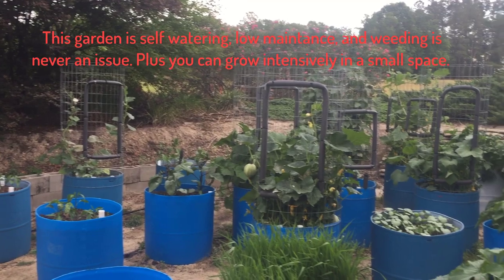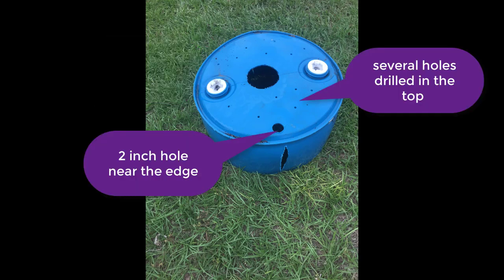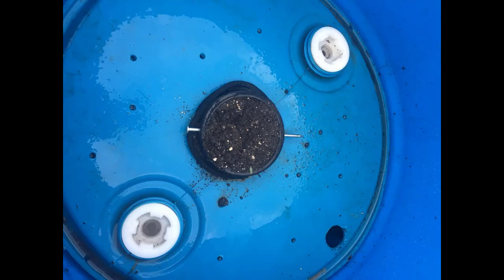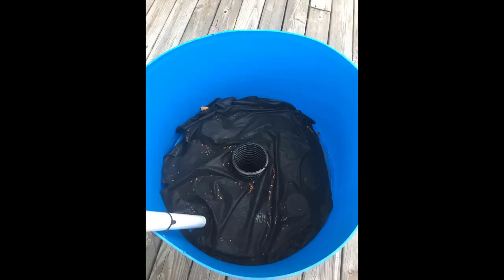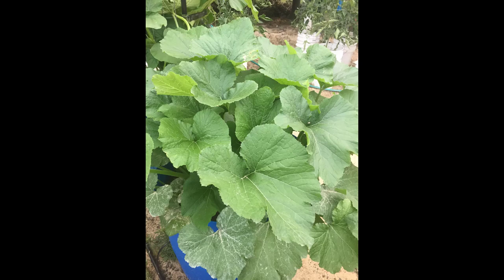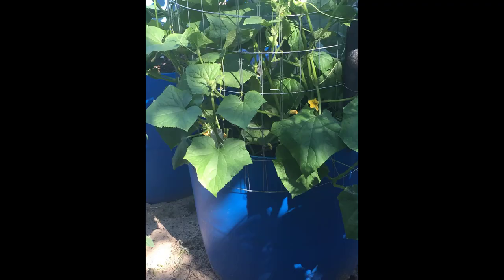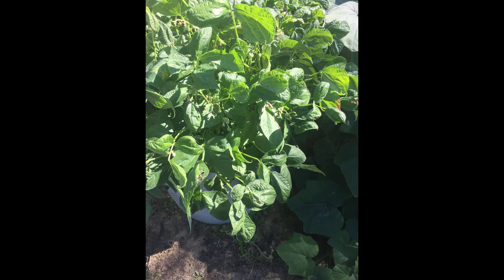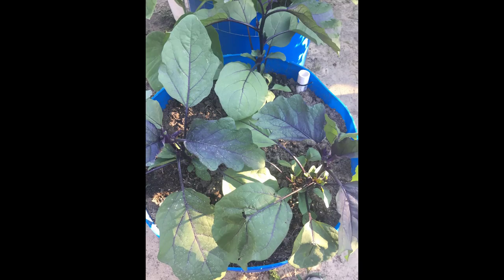Simple built self watering barrel gardening, not a lot of materials and these will hold up over time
DIY Gardening for busy people who want low maintenance, self-watering, weed-free, space-saving garden. How to, tips, and step by step guide. If you think you don't have the time or space for a garden, this is for you. Easy to build and even easier to maintain due to the water reservoir and the wicking tube. Fill up the barrel with water through the pvc pipe until it overflows out the side drain. Use great soil and compost then plant thickly with vegetables. Due to the even moisture, your garden will explode and the yield for each plant will be high. Weeding is simple and almost nonexistent.